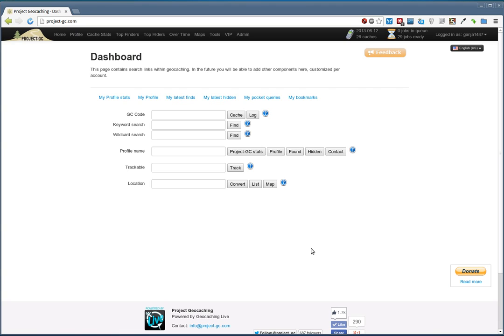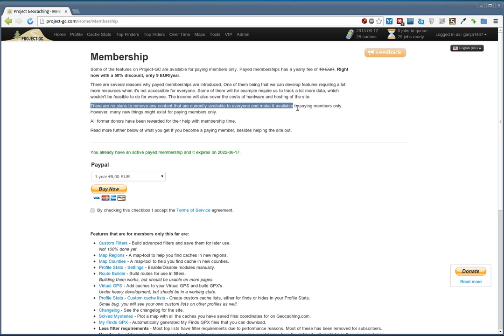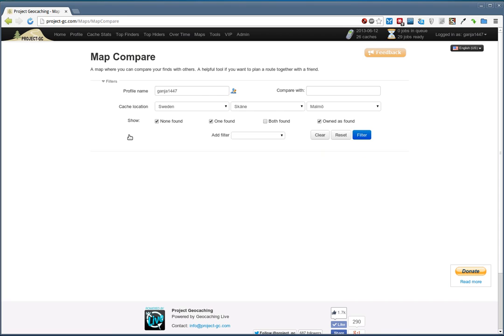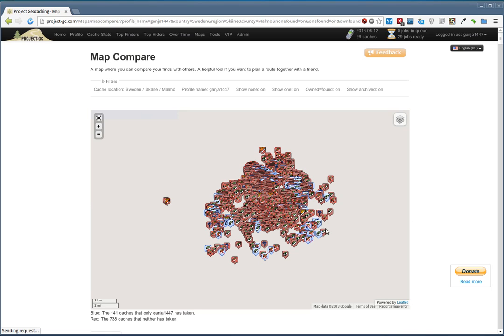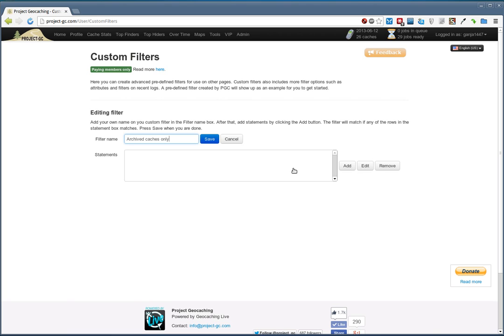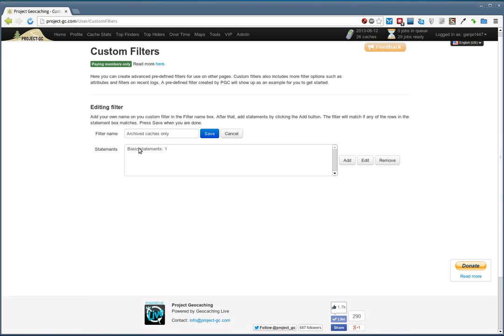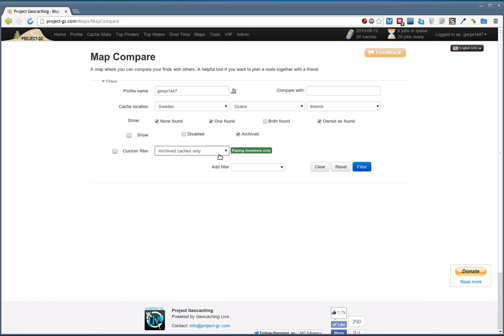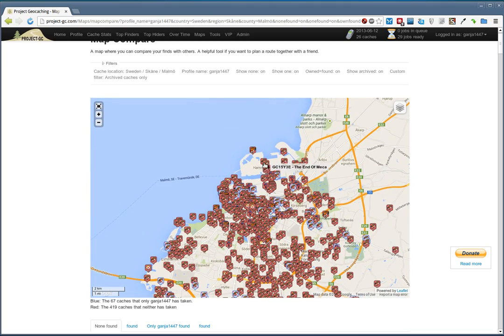Plotting archived caches only on a map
A HOWTO video of how one can plot every archived geocache on a map, without getting interfered with active caches.
This trick requires a payed subscription to Project-GC since it depends on Custom Filters.

There is an issue with the audio just stopping about 4 minutes in, but I think you will get it anyway.